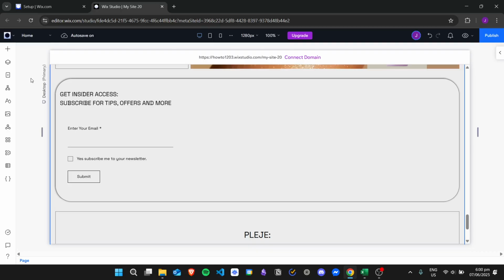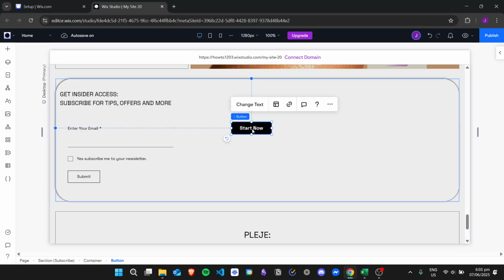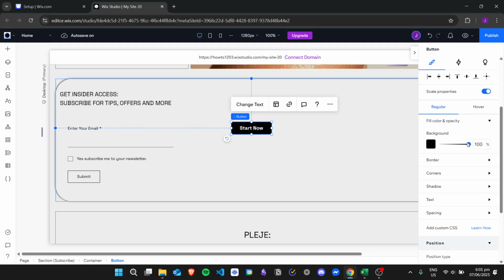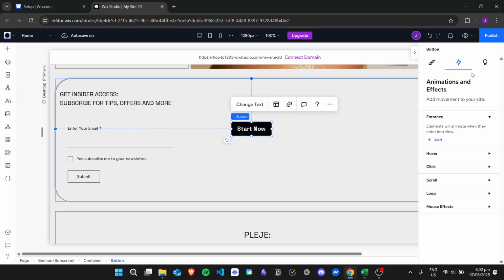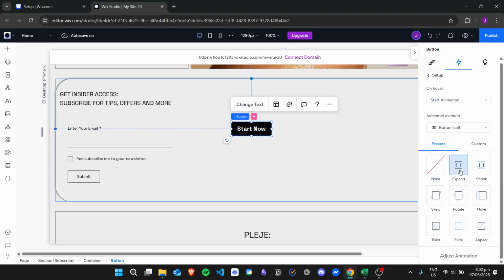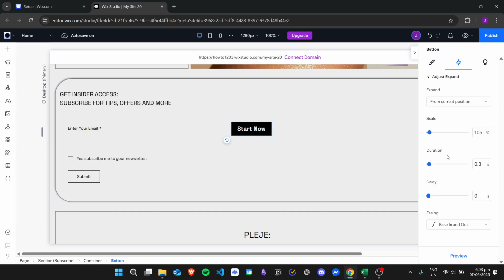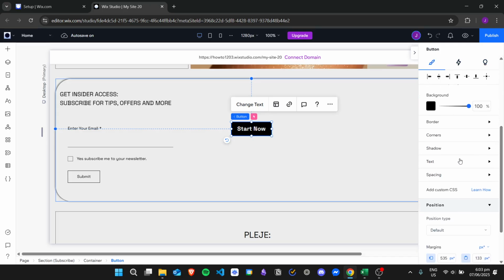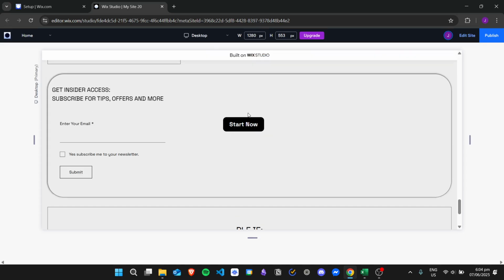How to Add Button Animation in Wix Studio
If you are looking for a video about How to Add Button Animation in Wix Studio, here it is!